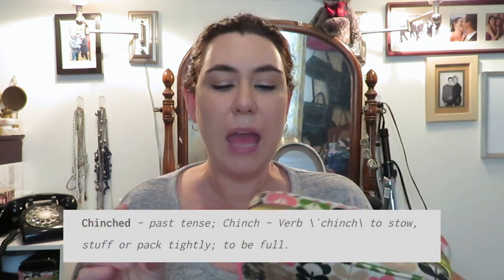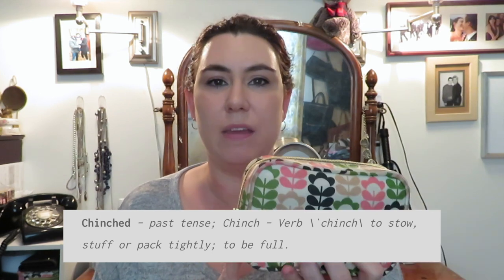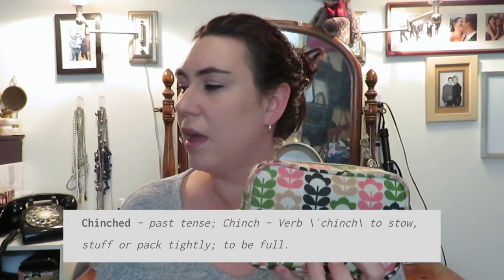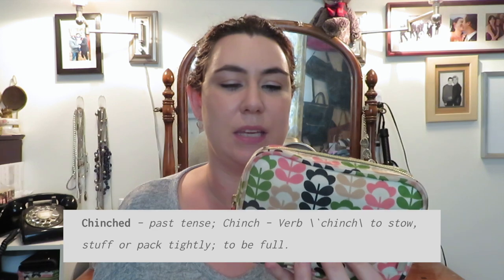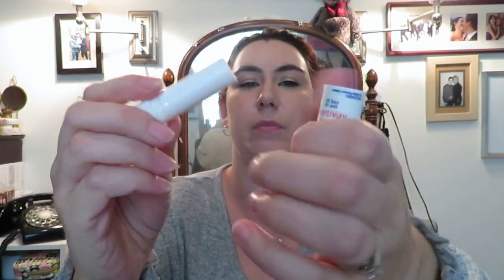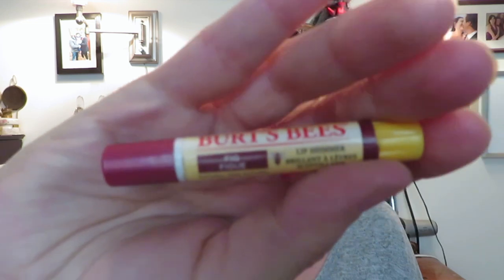What's in My Everything Bag - Always prepared....well, mostly.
I thought I would share an updated look at what I carry in my Everything Bag. This is a pouch where I keep all my "just in case" things as well as my daily essentials, that I keep in whatever purse or bag I'm using. I like to have everything I might need in my bag, that's where my everything bag comes in. Do you have something similar? What do you have in your "just in case" kit?